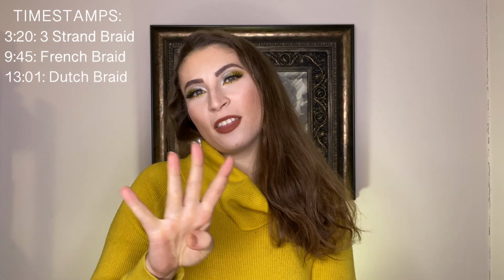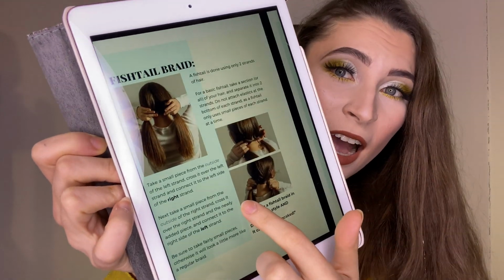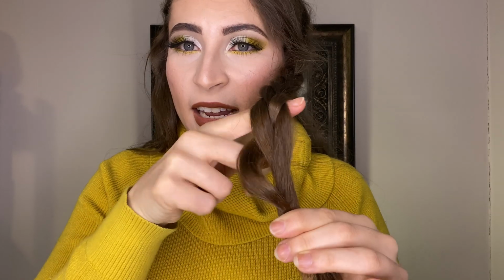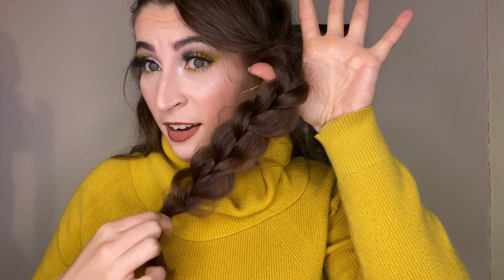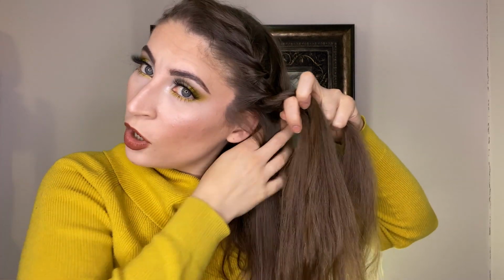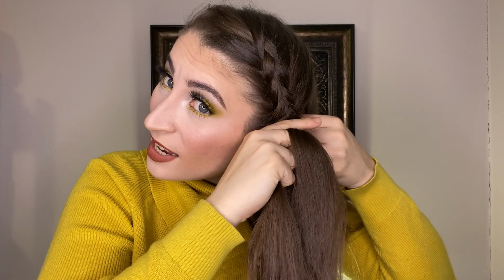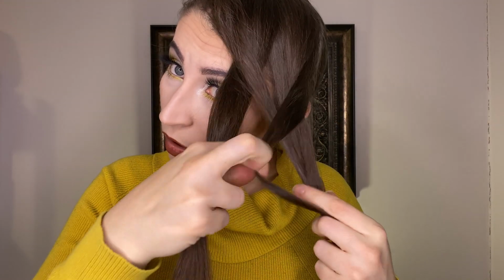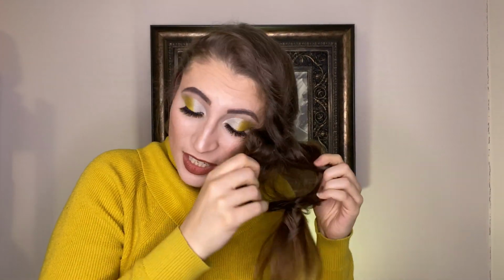How to Braid For Beginners | 3 Strand, French Braid, Dutch Braid and Fishtail Braid Tutorial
Hello! Welcome, welcome. I hope you find this tutorial on how to do 4 basic braids helpful and easy to follow!

Braid Time Stamps:
3:20 - 3 Strand Braid
5:30 - *Bonus How to Pancake a Braid
9:45 - French Braid
13:01 - Dutch Braid
16:09 - Fishtail Braid